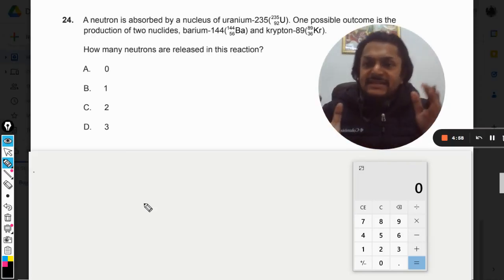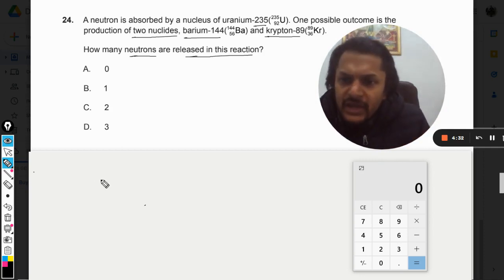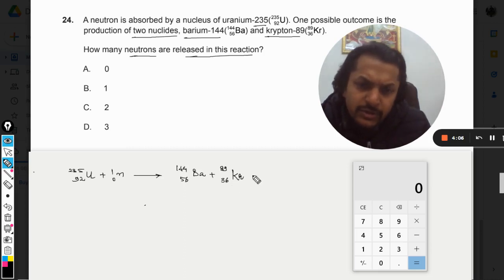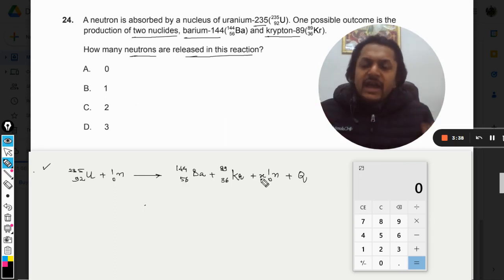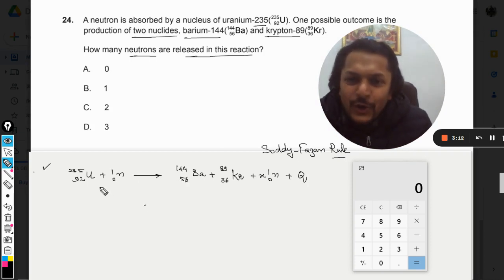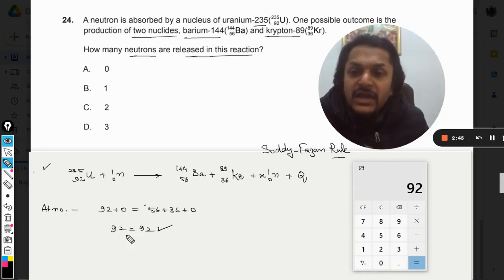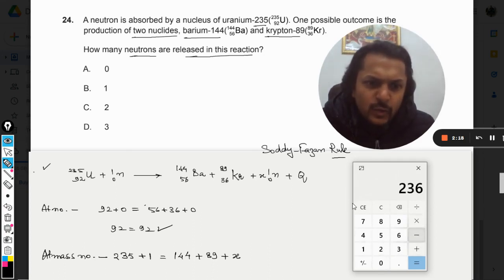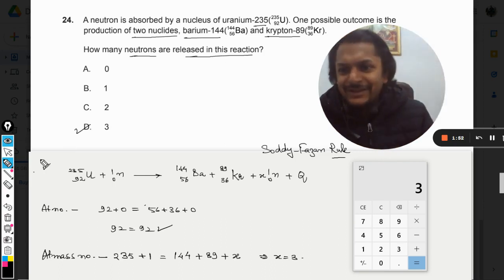A neutron is absorbed by a nucleus of uranium-235. One possible outcome is theproduction of two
A neutron is absorbed by a nucleus of uranium-235. One possible outcome is theproduction of two nuclides, barium-144 and krypton-89.How many neutrons are released in this reaction? Links:
Discord Server for IB Physics by Prof.Varun: